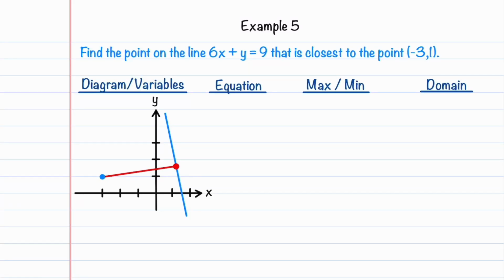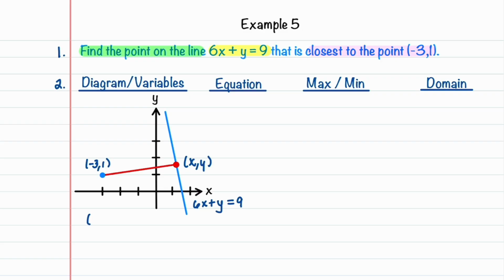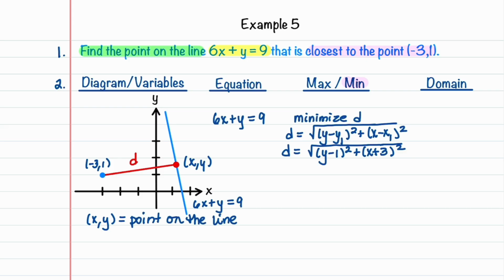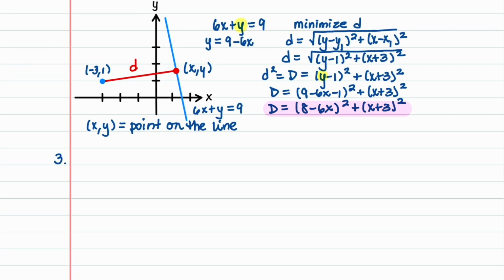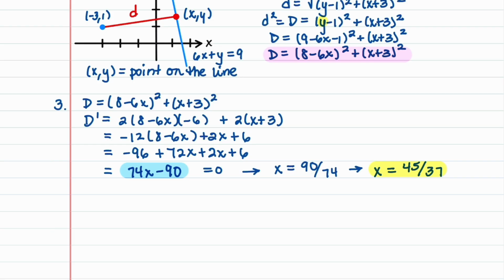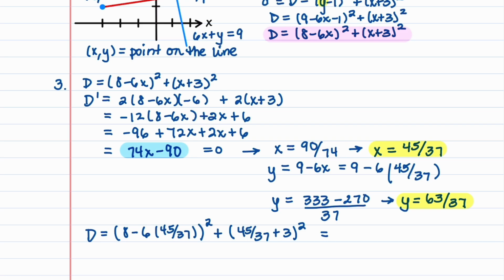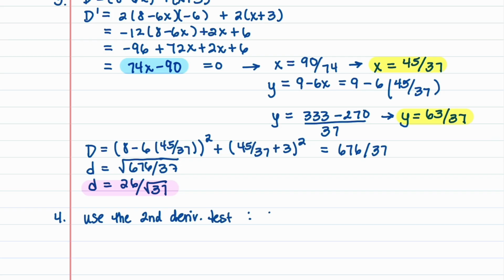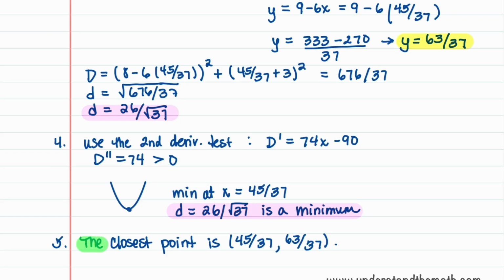How to Find the Minimum Distance from a Point to a Line (Optimization Step-by-Step Example)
📚 Example: Optimization Problem – Shortest Distance from a Point to a Line | Calculus 1
In this video, we’ll solve an optimization problem to find the point on a line that is closest to a given point. You’ll see how to use the distance formula, substitute from the line equation, minimize using derivatives, and confirm the result with the second derivative test.

✅ Problem Setup
Find the point on the line 6x + y = 9 that is closest to the point (-3, 1).

1️⃣ Equation of the Line

2️⃣ Distance Formula
d = √((x + 3)² + (y − 1)²)

Substitute y = 9 − 6x →
d² = (x + 3)² + (9 − 6x − 1)²

Simplify to:
D = 37x² − 90x + 73

3️⃣ Differentiate to Find the Minimum Distance
D′ = 74x − 90 = 0 → x = 45/37

4️⃣ Find the Minimum Distance
d = √(26/37)

5️⃣ Verify Using the Second Derivative Test
D″ = 74 greater than 0 → confirms a minimum.

✅ Final Answer
The point on the line closest to (−3, 1) is (45/37, 63/37),
and the minimum distance is √(26/37).

By the end of this video, you’ll understand how to use calculus to find the shortest distance between a point and a line using optimization techniques.